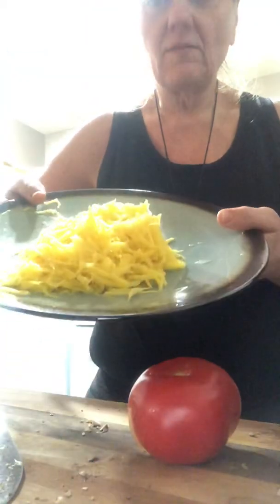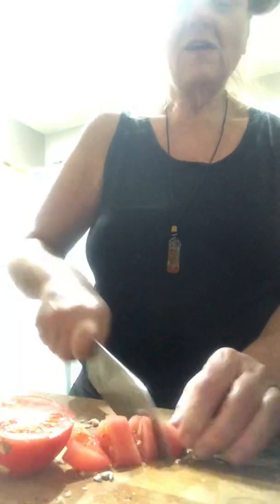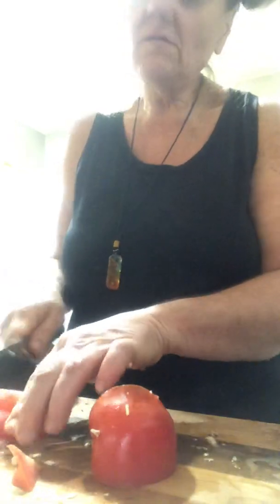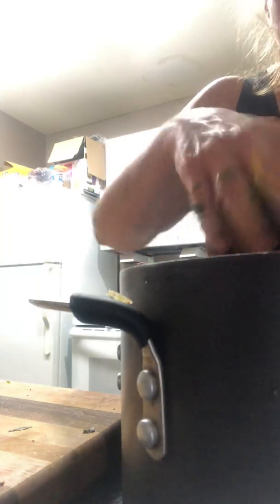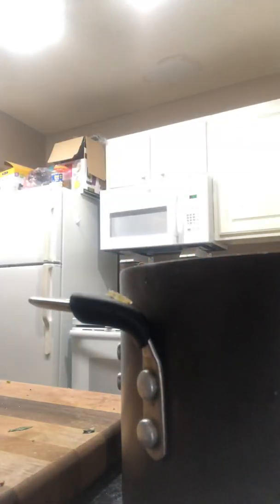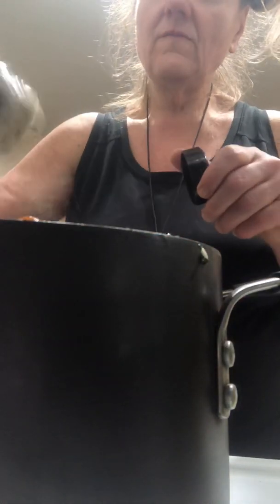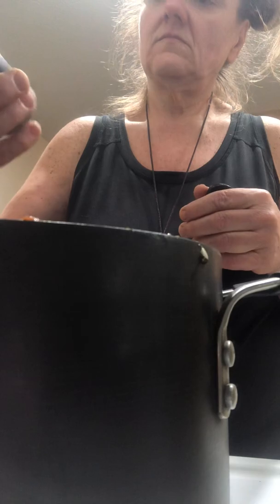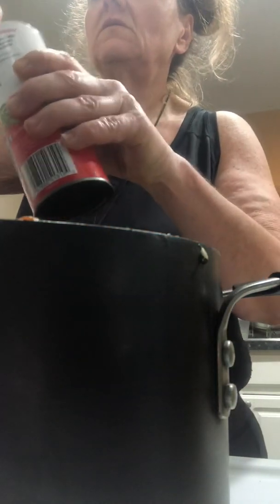Elyvira’s Healthy Cooking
Black Bean Chili with fresh Vegetables part 2 of 3